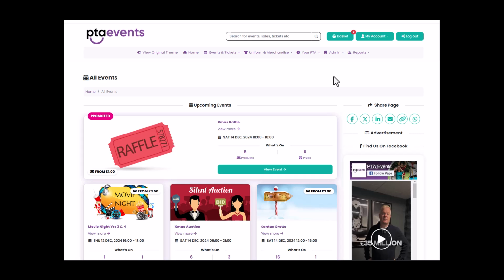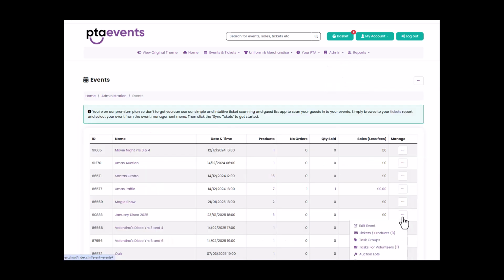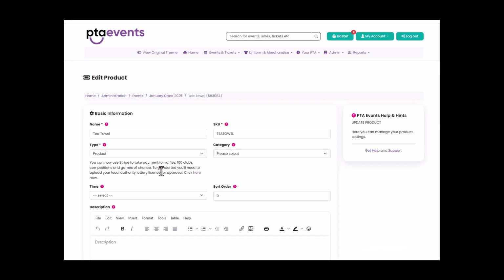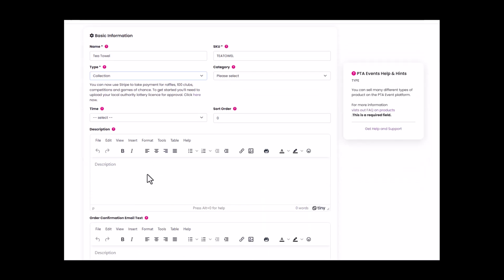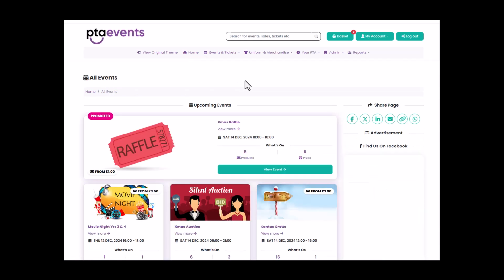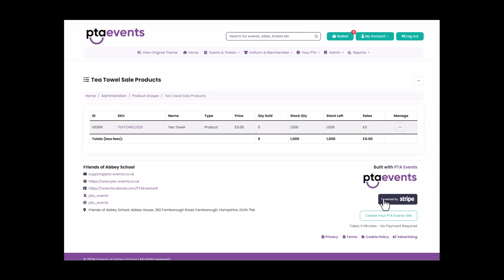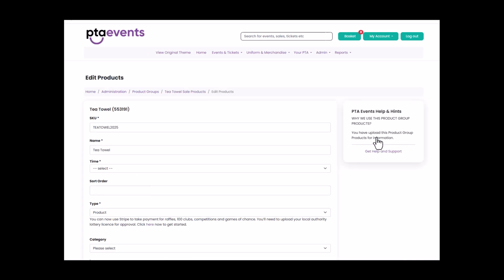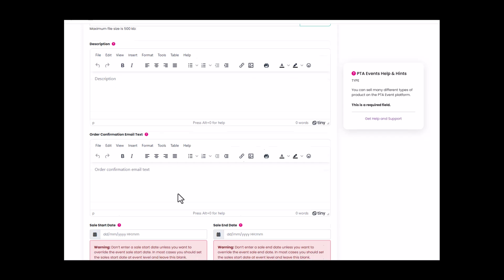PTA Events Tutorials - How do I change a delivery product to collection PTA Events Tutorials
Learn how to change delivery products to collection on your PTA Events website